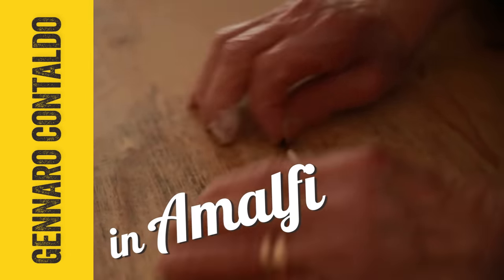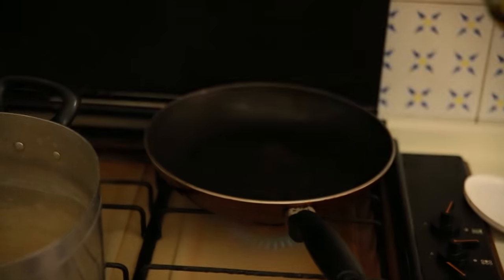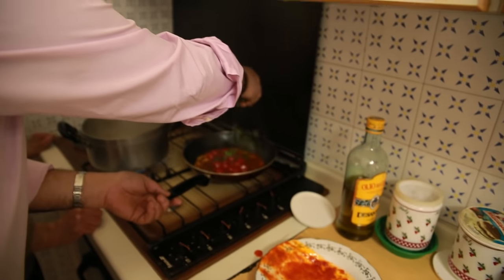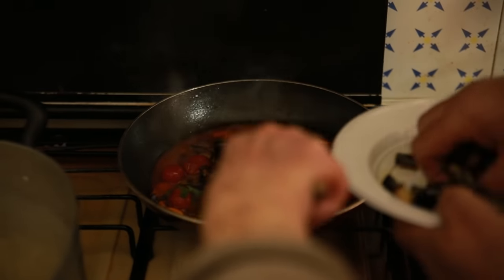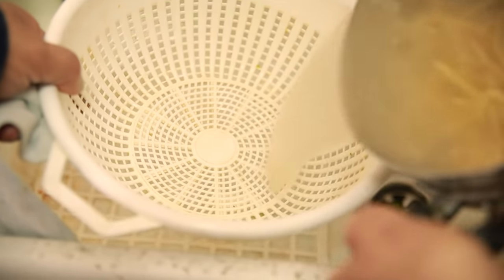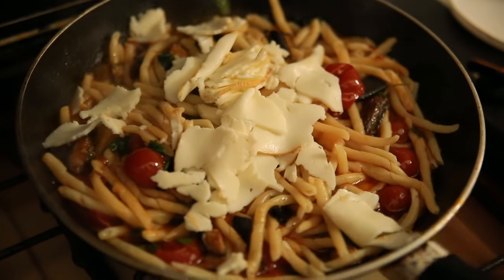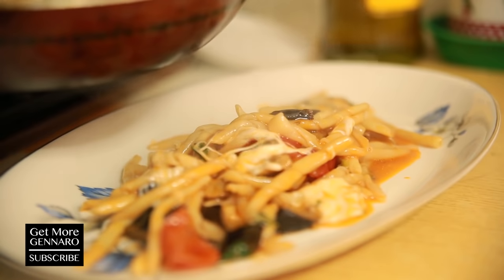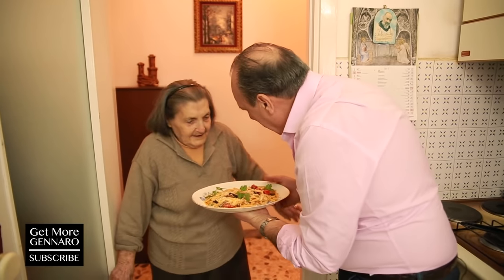Cassarecci Pasta Recipe | Amalfi Coast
Gennaro shows us all that cooking really is a family affair. He's back on the Amalfi Coast cooking up an amazing pasta recipe with his lovely Aunt Antonietta.